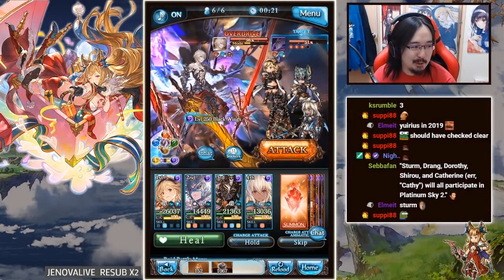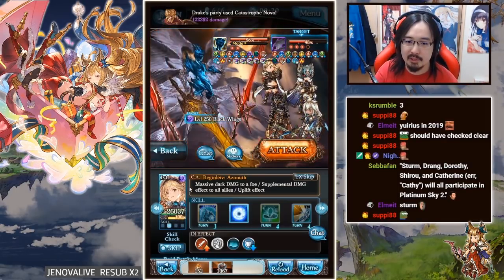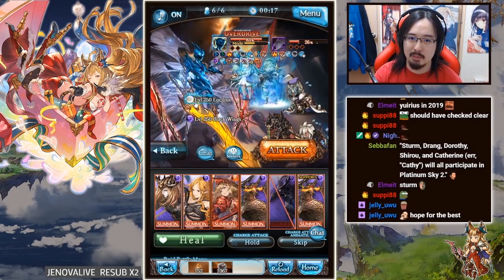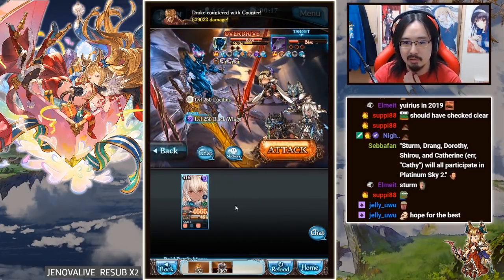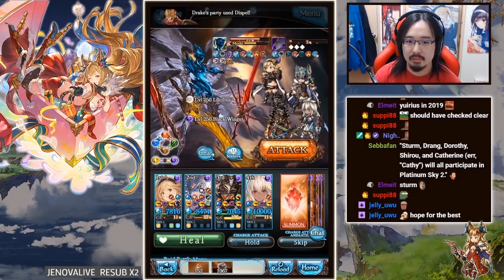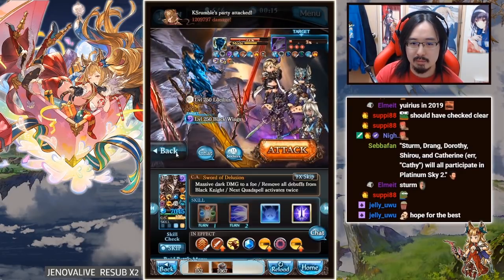【Granblue Fantasy】My Thoughts on FLB Black Knight - I Love It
My Thoughts on FLB Black Knight